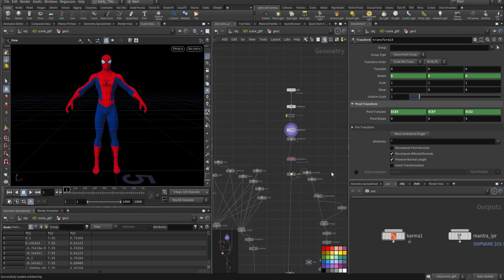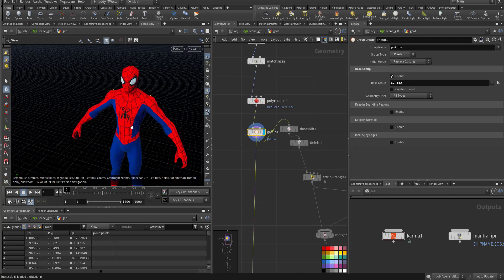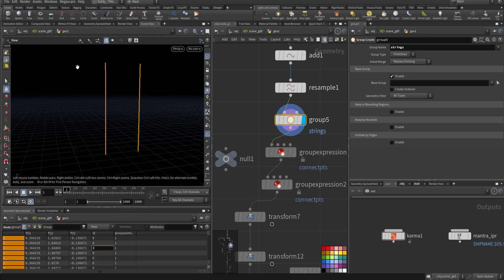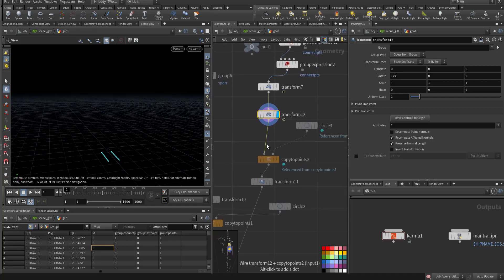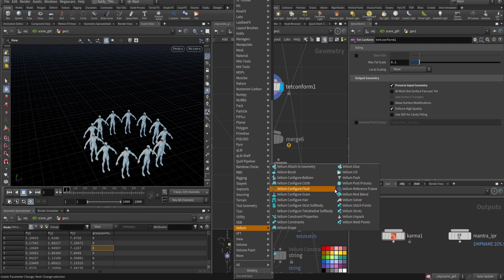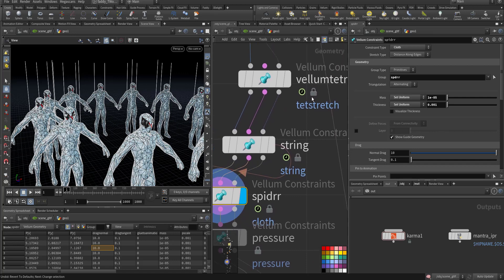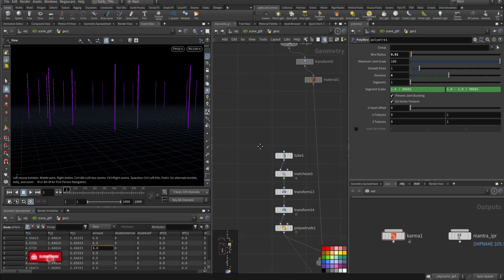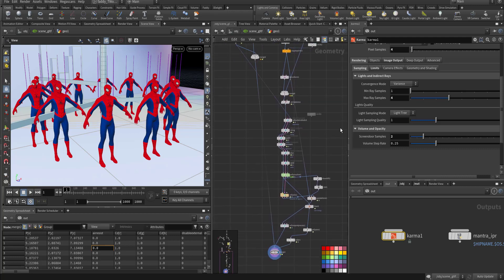Spider Man animation in Houdini Vellum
walking through the steps to creat spider man animation in Houdini using vellum slver.